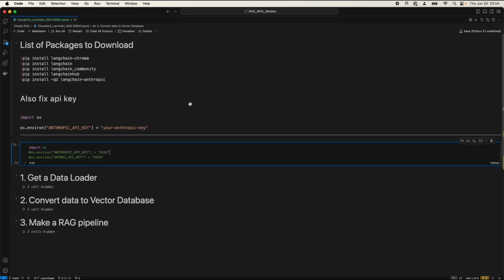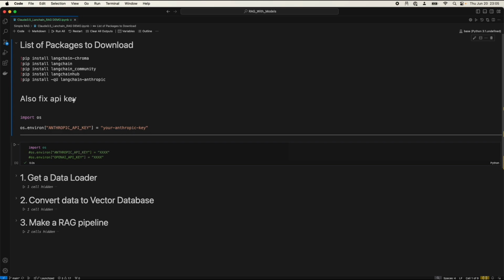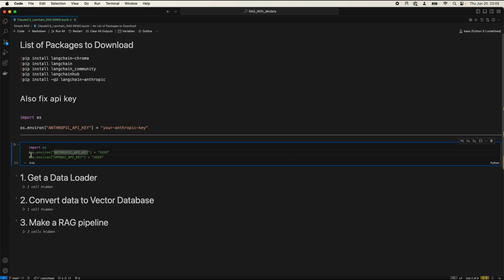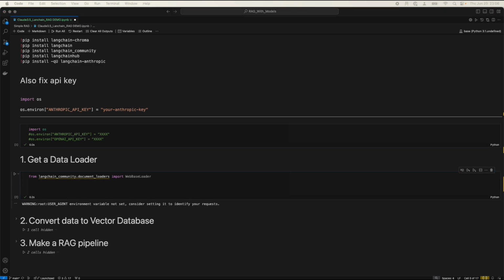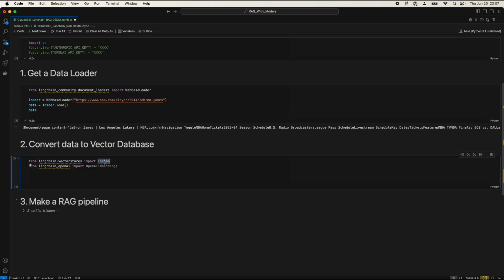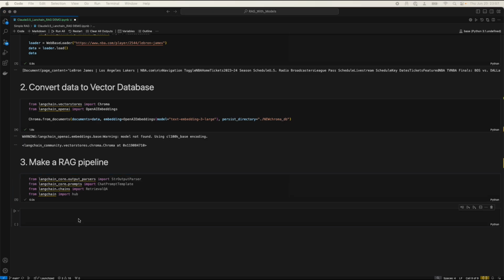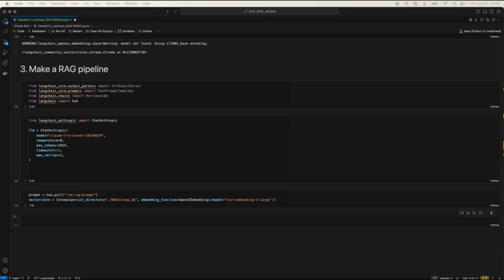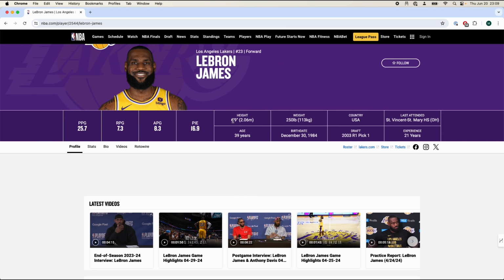Building RAG with Claude 3.5 Sonnet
- Join me as I build RAG (Retrival Augmented Generation) with Claude 3.5 Sonnet in this exciting video! Learn more about Claude 3 and how to use it in your own projects.

Notebook:

What is Claude 3.5?
Claude 3.5 Sonnet by Anthropic is the newest AI model offering enhanced intelligence, speed, and cost-efficiency. With improvements in reasoning, knowledge, and coding, it operates at twice the speed of its predecessor. It features a 200K token context window and introduces Artifacts for better user interaction. Available for free on Claude.ai, the Claude iOS app, and via API, Amazon Bedrock, and Google Cloud's Vertex AI, it prioritizes safety and privacy with extensive testing and no training on user data without consent.